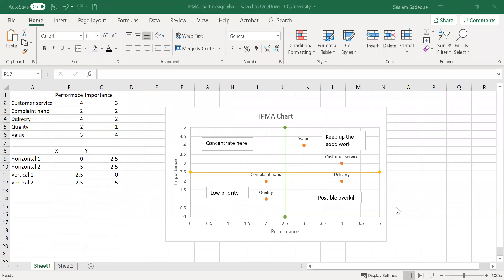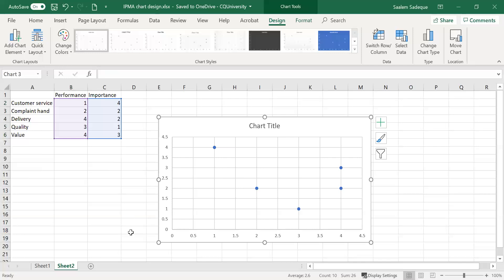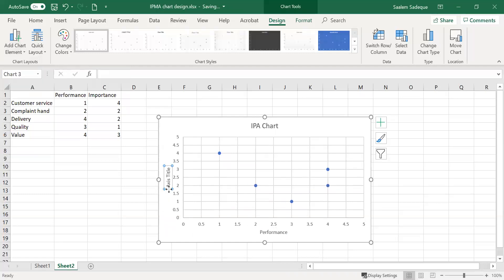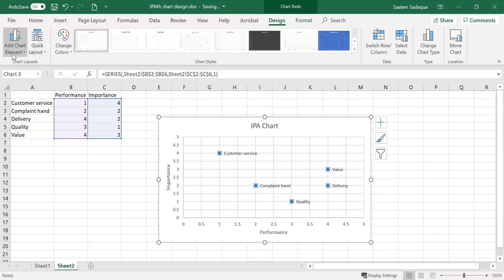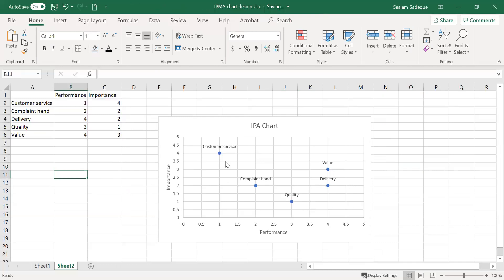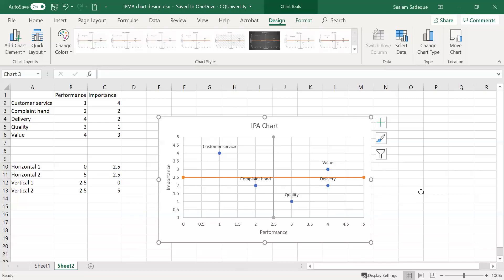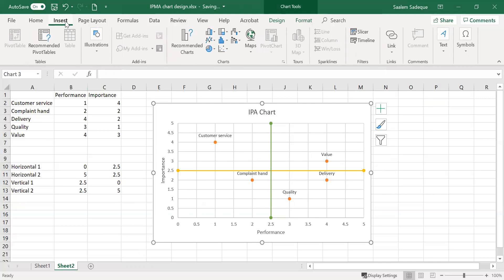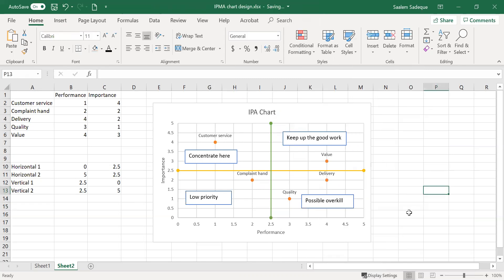Importance-Performance Analysis with 4 quadrant chart design in Excel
The video shows how to create a 4 quadrant chart for Importance-Performance Analysis in Excel